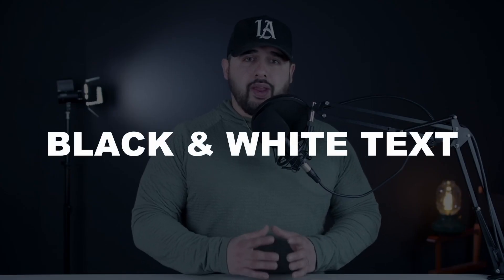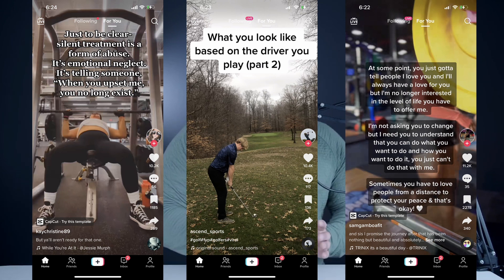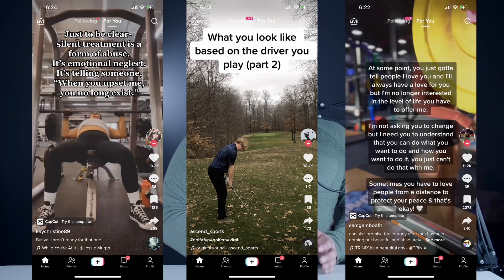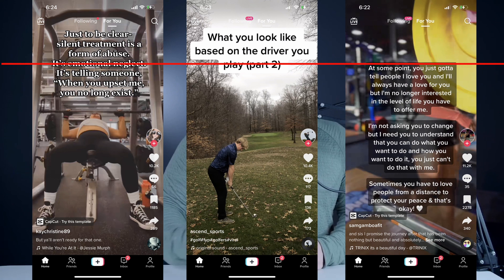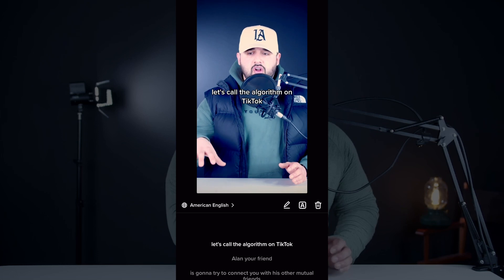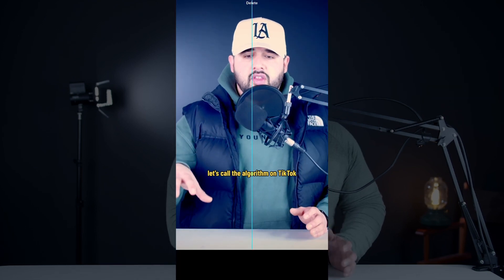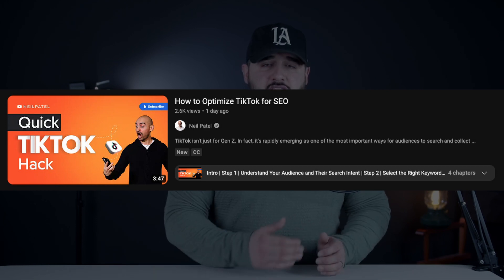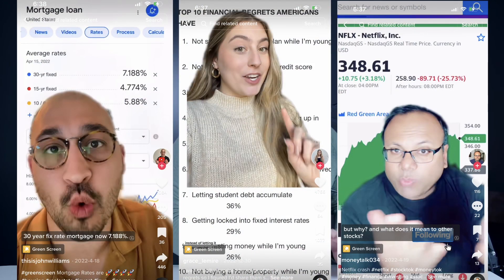TikTok's Algorithm CHANGED! 2024 TikTok Algorithm Explained (March 2024 Update)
In this video, we'll discuss the TIKTOK ALGORITHM CHANGE and what it means for users. We'll also give you a glimpse at the tiktok trends for MARCH 2023 and how it will likely impact the platform. Finally, we'll discuss TIKTOK GROWTH and how it will impact the app moving forward.

If you're wondering what the TIKTOK ALGORITHM CHANGED means for users, this video is for you! We'll discuss the changes and what they might mean for you and your TikTok account. We'll also give you a peek at the TIKTOK ALGORITHM MARCH
Are you a business owner who's looking to connect with your audience in a fun and engaging way? Look no further than TikTok! With over 1 billion active users, this platform offers businesses a unique opportunity to showcase their brand's personality and connect with their target audience on a more personal level. TikTok marketing involves creating short, entertaining videos that capture your brand's essence and resonate with your audience. With TikTok's algorithm, your content can quickly go viral, giving your business massive exposure. Plus, collaborating with influencers and running ads can help take your marketing game to the next level. So, why not give TikTok a try and start building meaningful connections with your audience today?